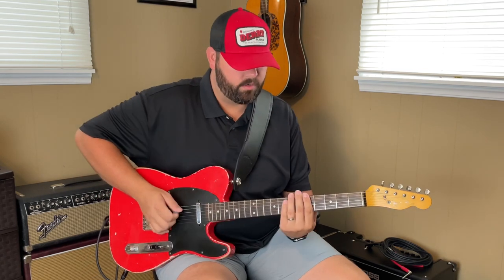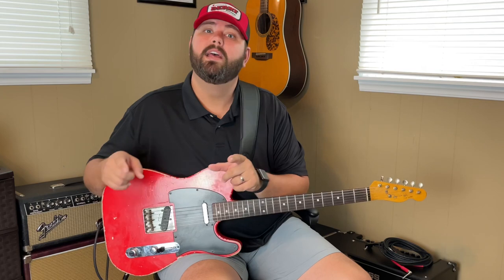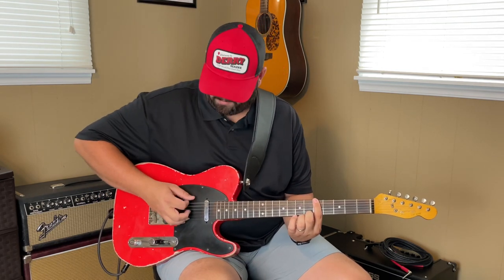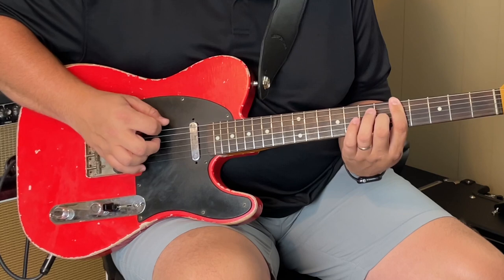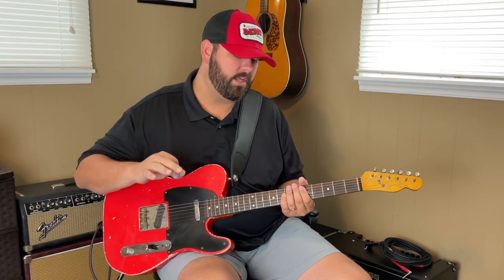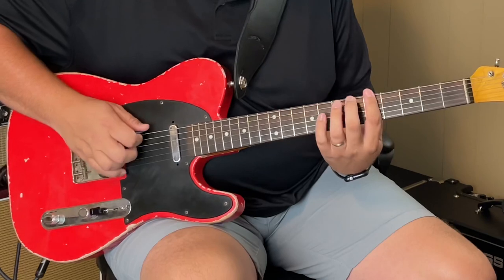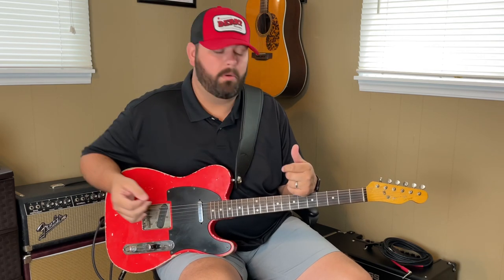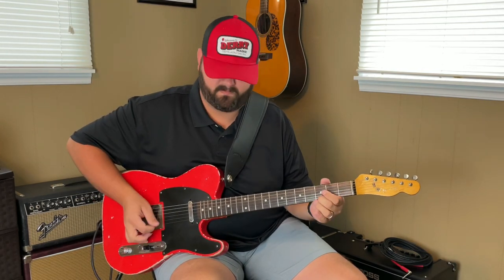Quick Licks: Episode #15 (The “Workin’ Man” Groove)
In this video, I show you how to play the “Workin’ Man” groove as played on “Workin’ Man Blues” and countless other tunes! Enjoy!